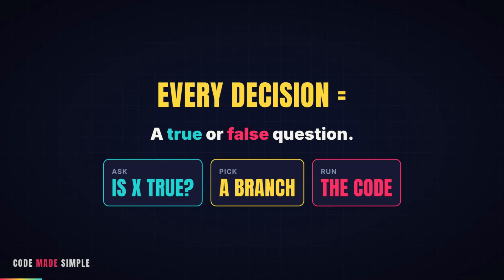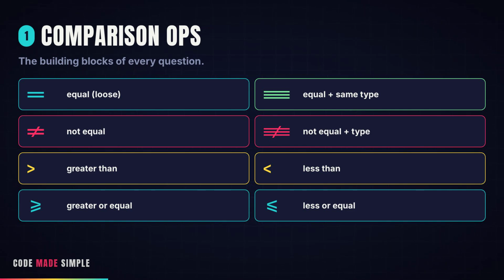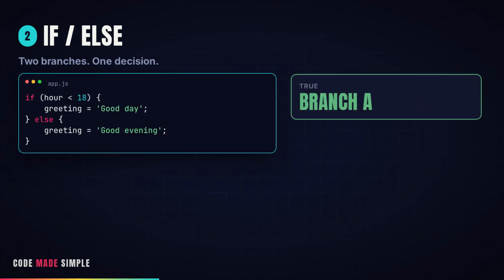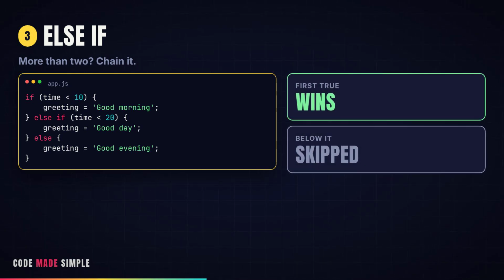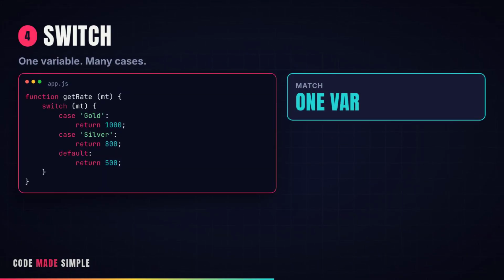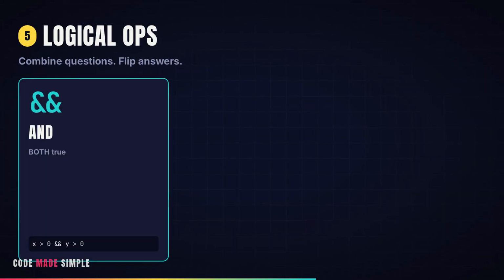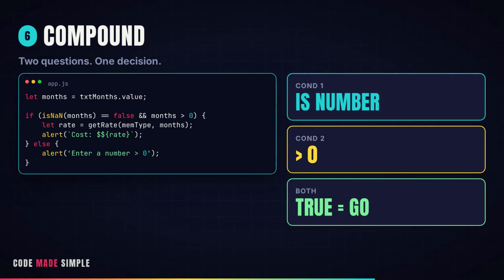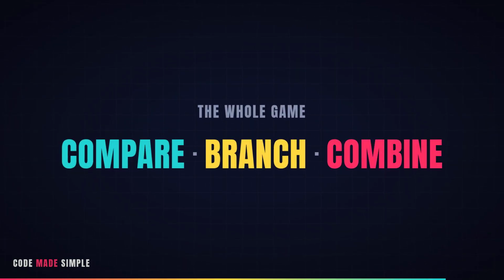Your Code Is Stuck? You Need if/else (JavaScript EP 4)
== vs === has broken more apps than any other JavaScript bug.
Here's the 3-minute rule that saves you at 2 AM.

In this episode:
• Comparison operators cheat sheet
• if / else if / else
• The == vs === trap
• switch statements
• && || ! logical combos

▶ Next: EP 5 — NodeLists & Loops

00:25 Comparison operators
00:45 The 2 AM Trap
01:00 if / else
01:20 else / if
01:34 The { } Rule
02:00 Logical Ops
02:20 Compound